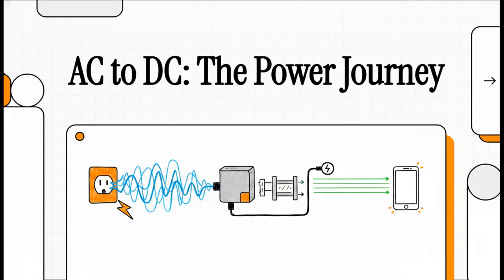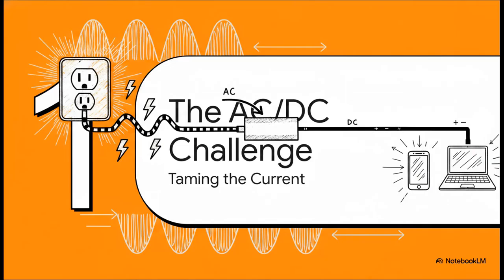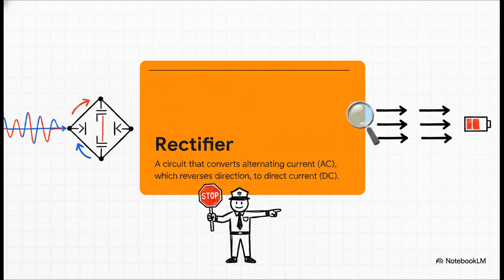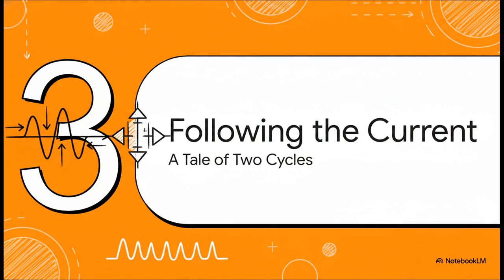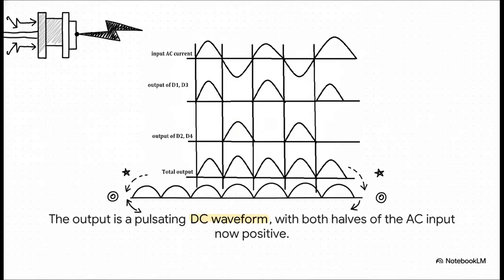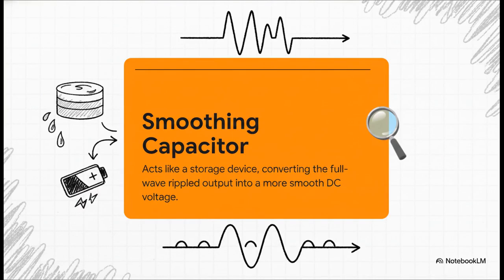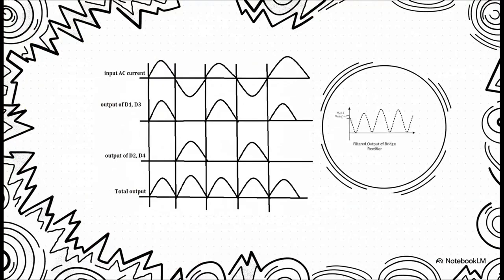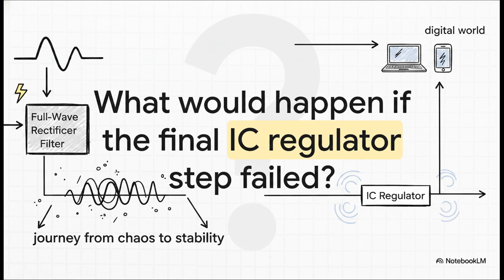AC to DC The Power Journey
AC TO DC CONVERTER-BEEE ELECTRONICS